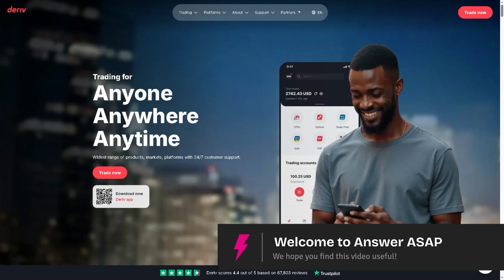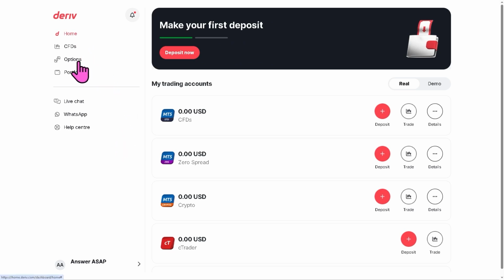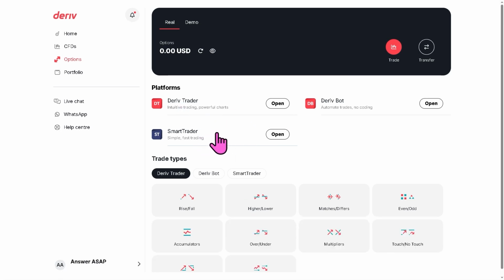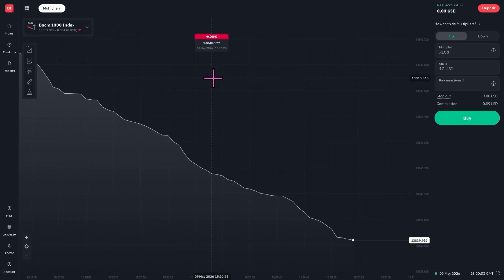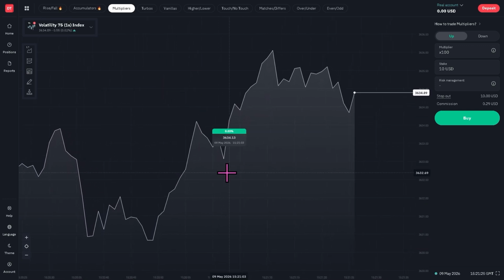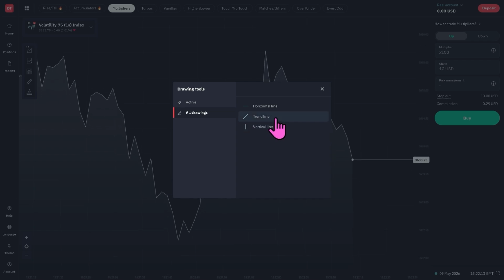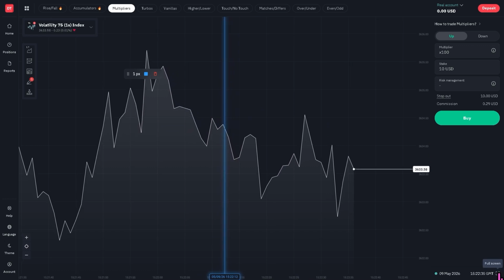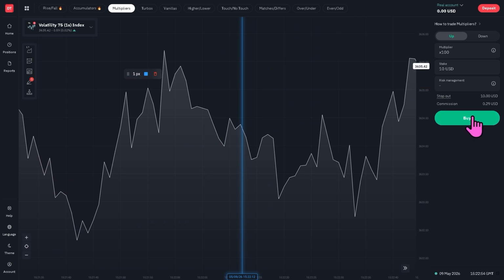How to VIEW Deriv CHARTS on TradingView (Step by Step) 2026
Learn how to view Deriv charts on TradingView with our easy-to-follow guide. This tutorial will show you all the necessary steps to get started. Please consider liking the video and letting us know if you have any comments, ideas or questions, we really appreciate any feedback! We have plenty of other tutorials on our channel so come and see if we can help you with anything else :)